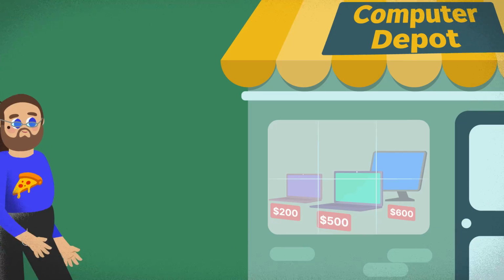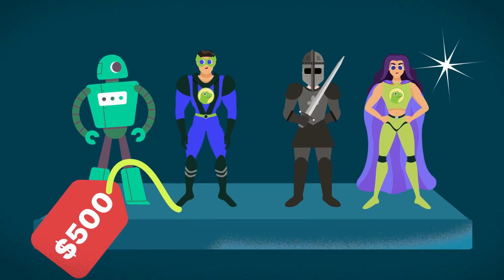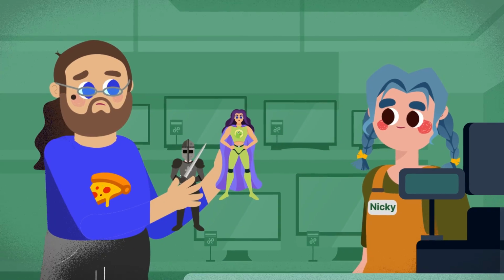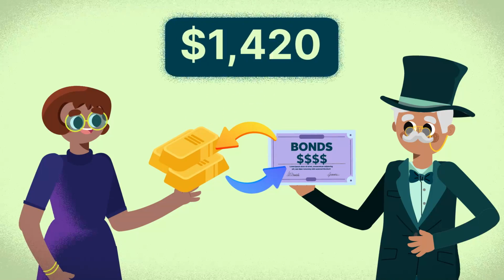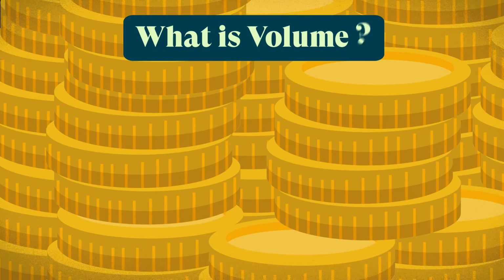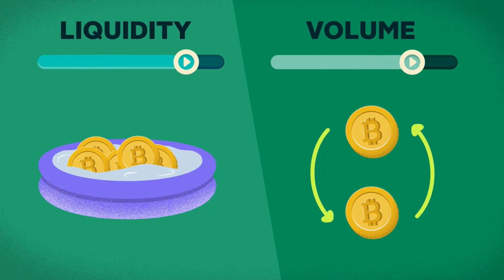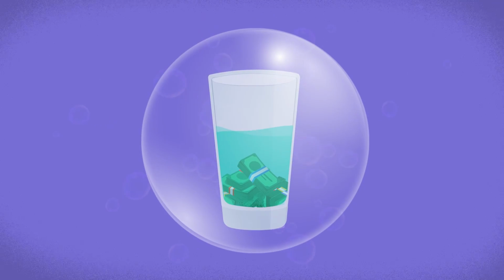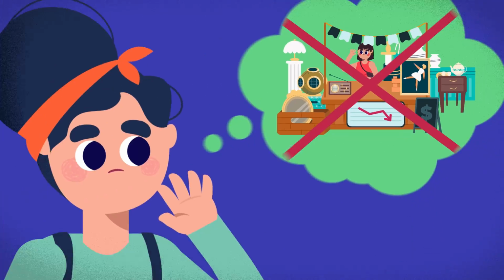Is Liquidity DIFFERENT from Volume? Explained in 3 mins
Liquidity and volume are important concepts to understand when it comes to markets. They are highly related but distinct - learn about their relationship, differences, & importance in this video.

Timestamps:
00:00 Intro
00:12 What is liquidity?
01:24 What is volume?
02:05 Which one is important?
03:39 Outro